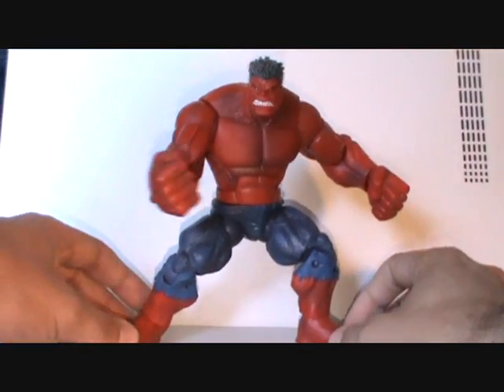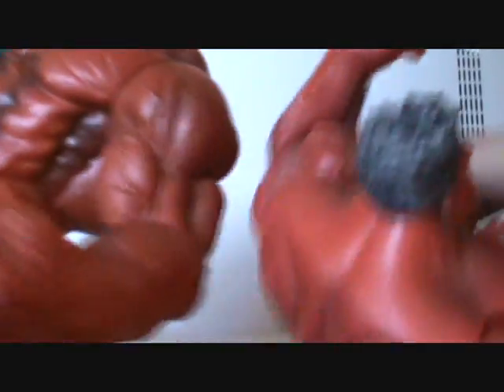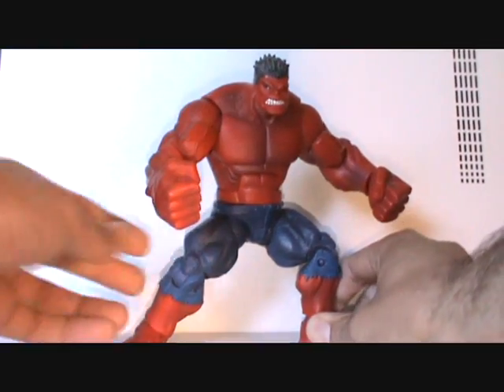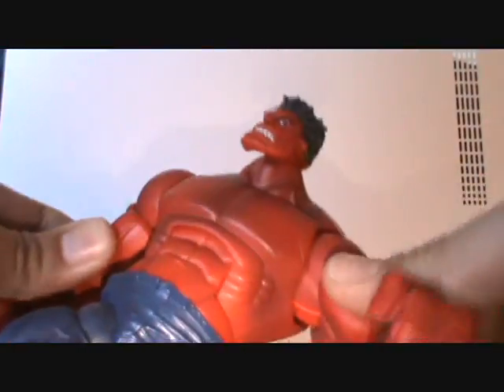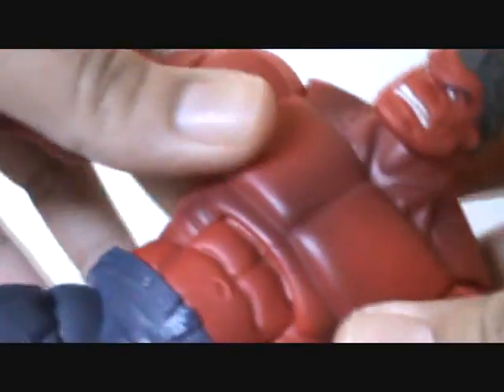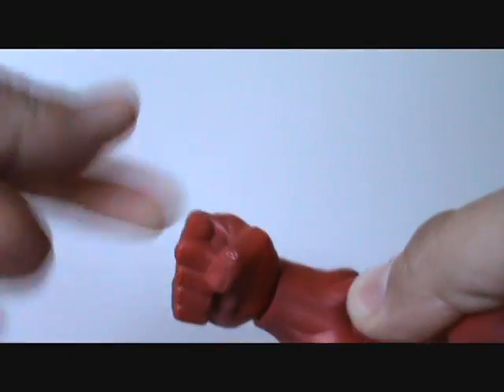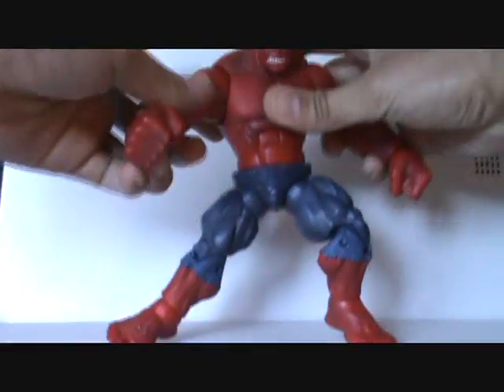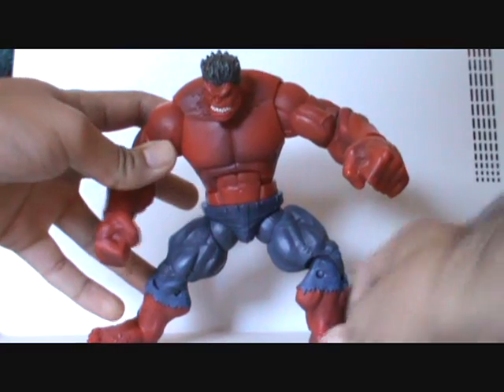Marvel Legends Red Hulk Review